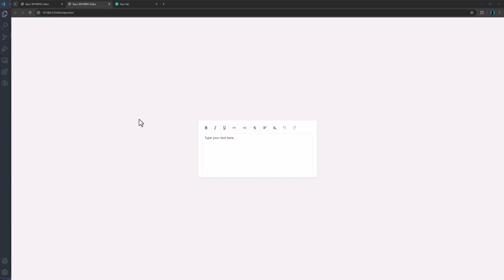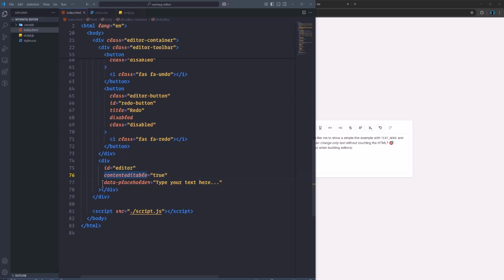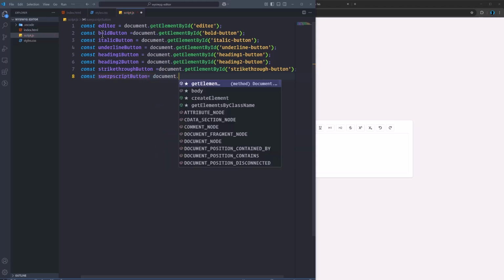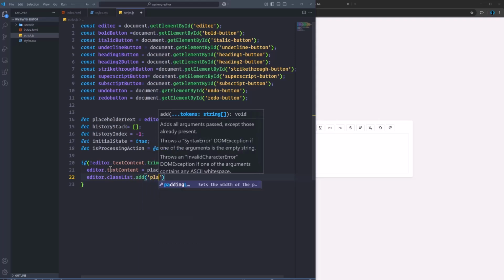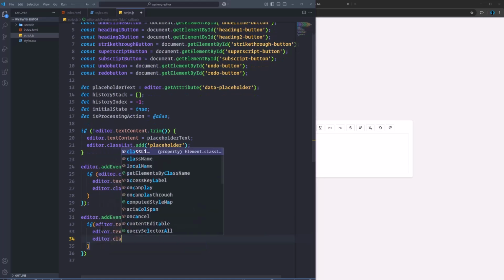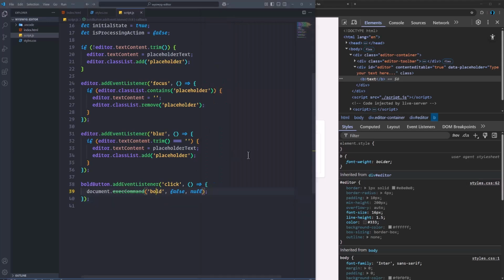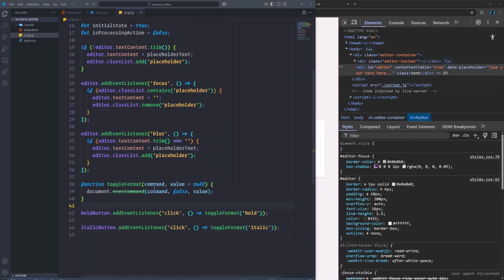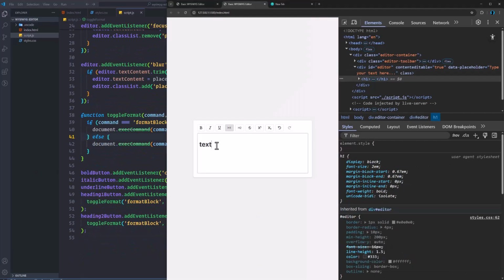Build a WYSIWYG Editor with HTML, CSS & JavaScript - Part 1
Create a powerful WYSIWYG Markdown editor from scratch! In this comprehensive tutorial, I'll guide you through building a professional markdown editor using HTML, CSS, and JavaScript with the help of modern libraries.
🔧 What you'll learn:

Setting up a complete WYSIWYG markdown editor interface
Implementing real-time preview functionality
Adding syntax highlighting for code blocks
Creating intuitive editing controls and shortcuts
Customizing your editor for specific needs

I break down complex concepts into manageable steps, explaining how markdown parsing works behind the scenes and how to integrate powerful libraries like Marked.js and Highlight.js for a seamless editing experience.
Whether you're a web developer looking to understand text editors at a deeper level or simply want to create your own customizable markdown tool, this tutorial provides everything you need to build a professional-grade editor from the ground up.